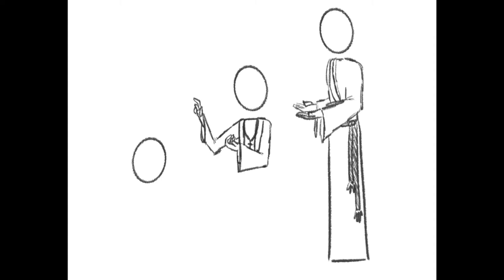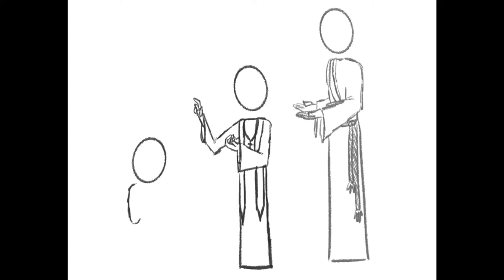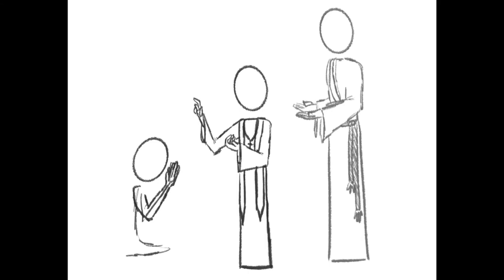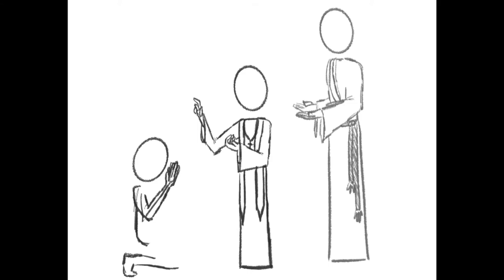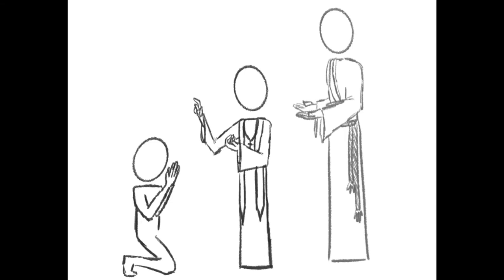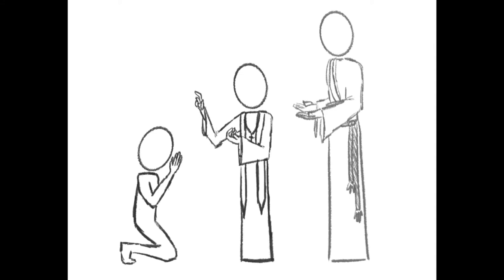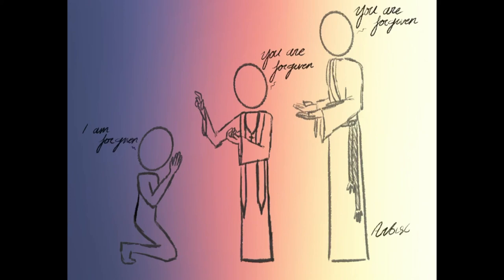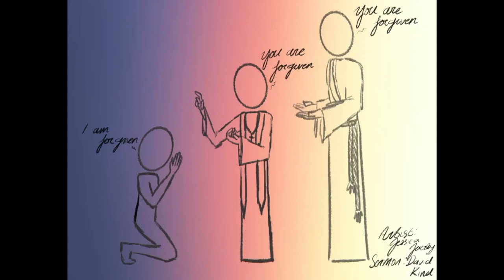Sermons For You - Hear forgiveness, believe forgiveness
Leviticus 16:6–10: ““Aaron shall offer the bull as a sin offering for himself and shall make atonement for himself and for his house. Then he shall take the two goats and set them before the LORD at the entrance of the tent of meeting. And Aaron shall cast lots over the two goats, one lot for the LORD and the other lot for Azazel. And Aaron shall present the goat on which the lot fell for the LORD and use it as a sin offering, but the goat on which the lot fell for Azazel shall be presented alive before the LORD to make atonement over it, that it may be sent away into the wilderness to Azazel.”

Pastor Kind serves University Lutheran Chapel, Minneapolis MN